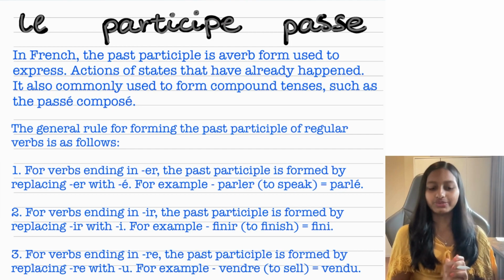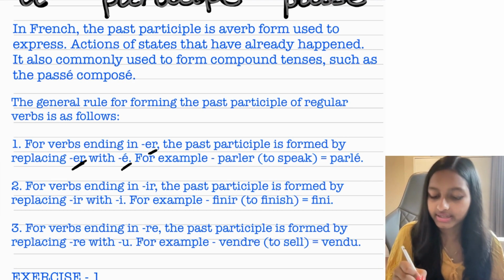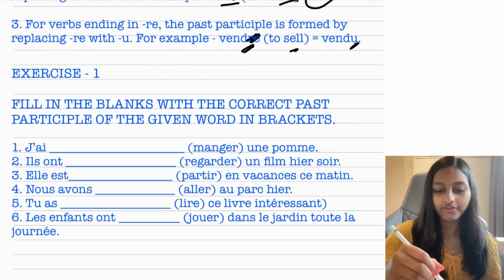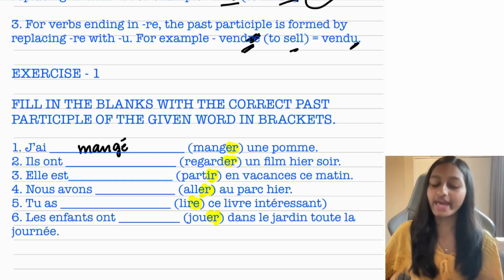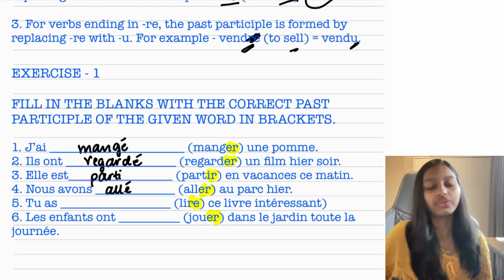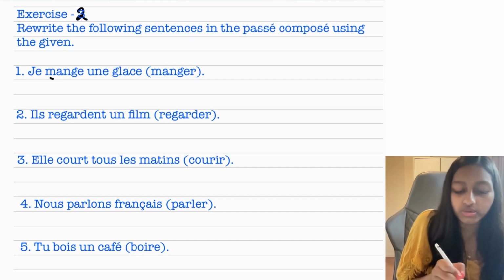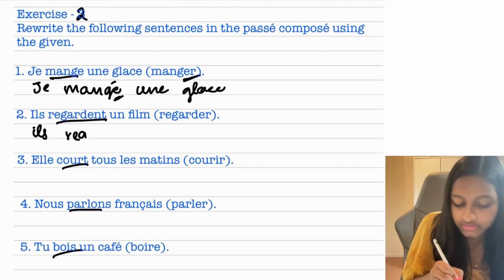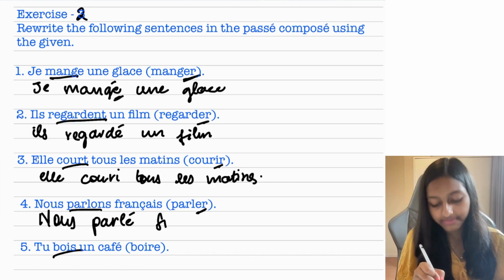Past Participle in French | Learn French with Adhya | important for learning tenses in French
Bonjour mes amis,

Welcome back! in this video, we'll be learning all about past participle in French. This is a very important topic as its a bridge between you and tenses in French. Make sure to watch this video attentively and take notes because in my next videos, we'll be doing complex exercises based on it and in order for you to follow those videos - you need to focus on it. Moreover, we'll be learning tenses which require you to use past participle as well. Thus, in this video, I'll be making sure that this is one of your strongest concepts in French :)